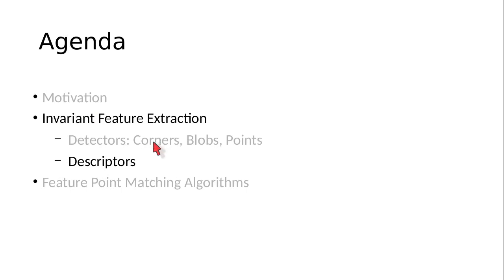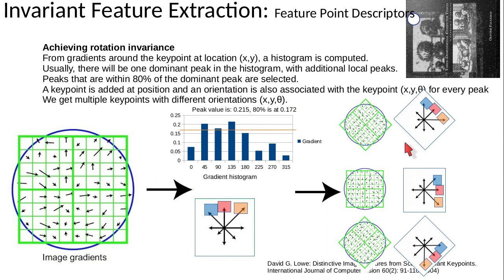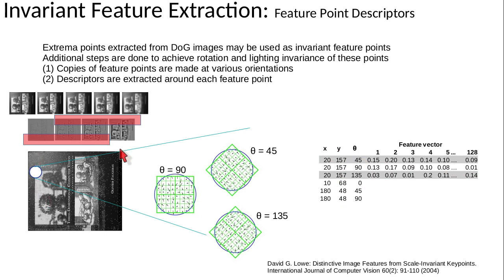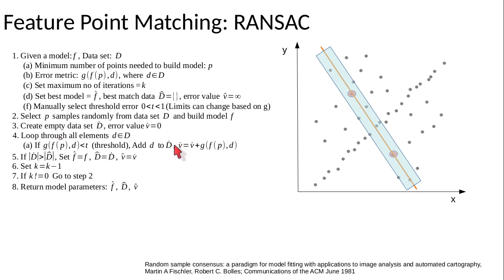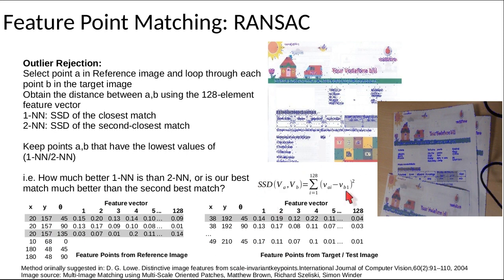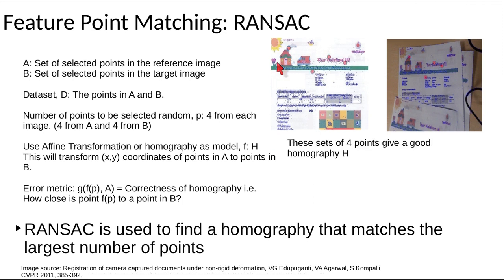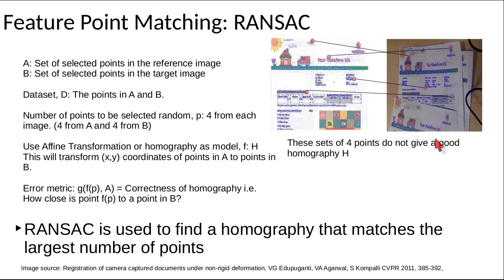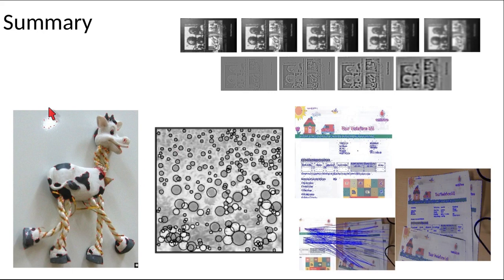ACV-IP Lecture 07: Invariant point extraction part 2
Applied Computer Vision and Image Processing Lecture 07: Invariant point extraction part 2